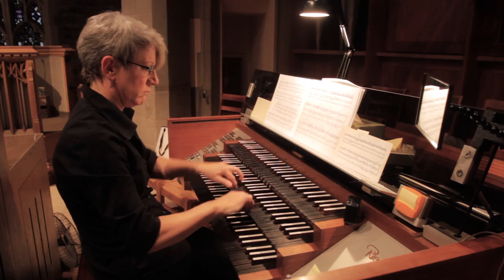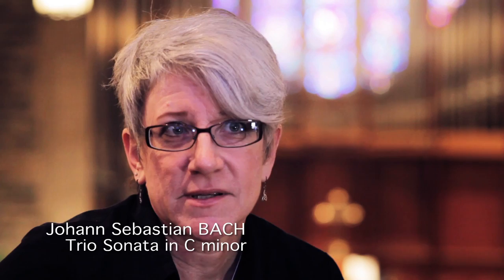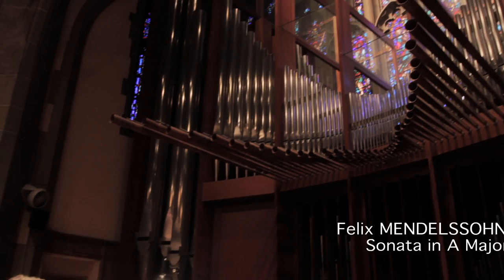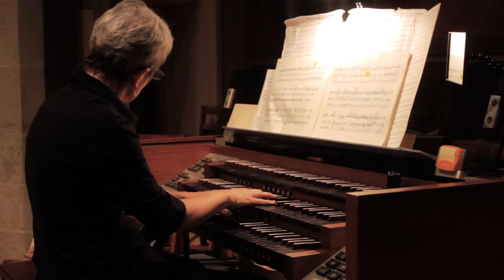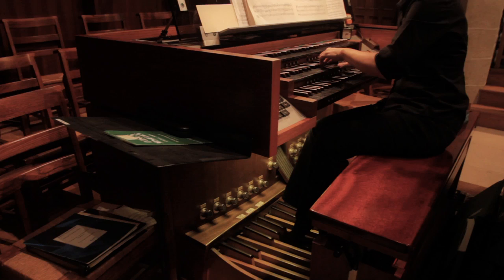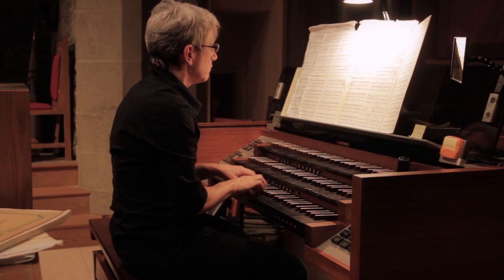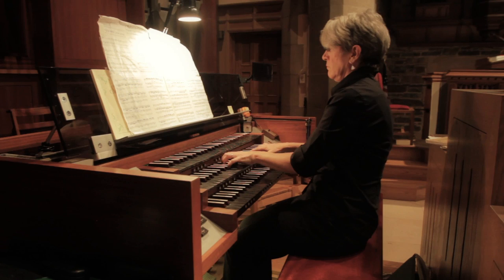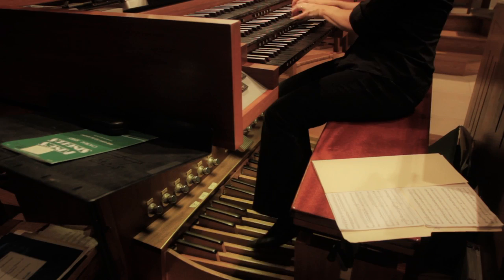Julie Vidrick Evans, November 19, 2011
Washington DC organist Julie Vidrick Evans will perform a concert for the Spencerville Evensong Series on November 19. The program will include works by Handel, Bach, Mendelssohn, Thalben-Ball, Duruflé and more. In this mini-documentary she talks about some of the pieces and gives insight into what it takes to play this challenging, beautiful music.